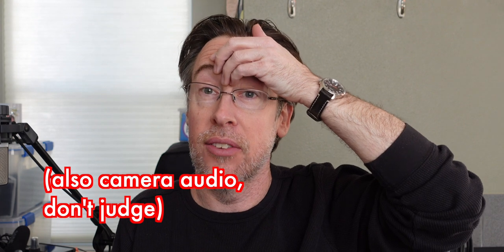New camera for guitar videos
I did a quick video with my the new camera (Sony ZV-1) I'll be using for my guitar videos just to try out the workflow and test a few things. Audio is from the camera's built-in mic rather than my regular thing, so definitely ignore that - I won't be relying on that for real.